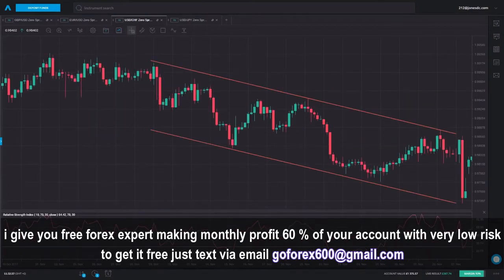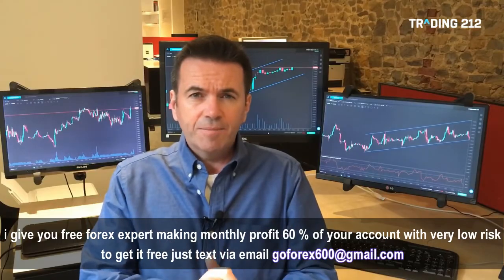Beginner’s Guide to Trend Channels